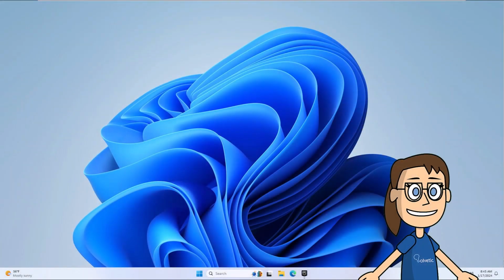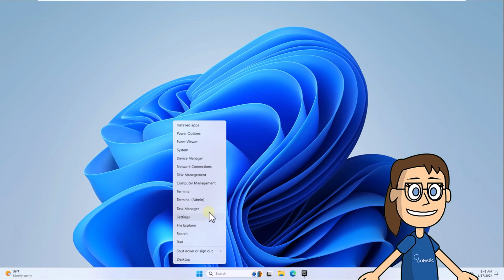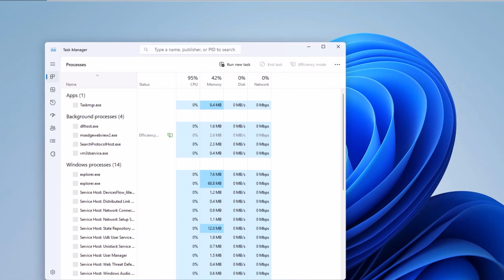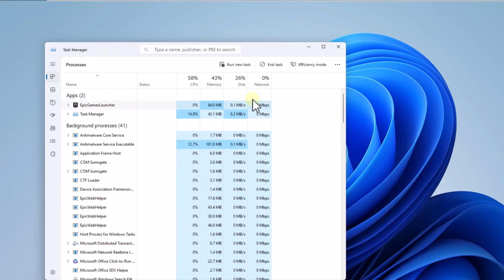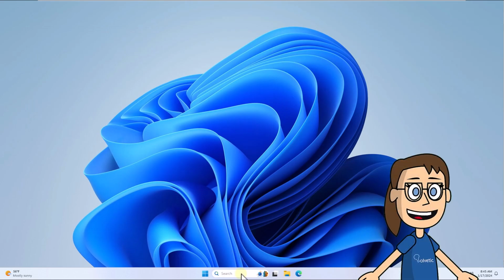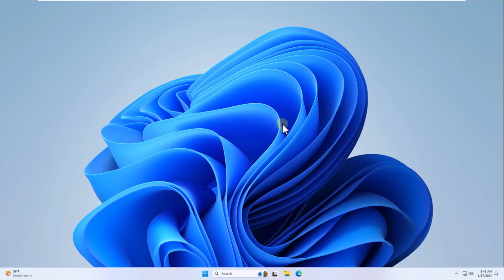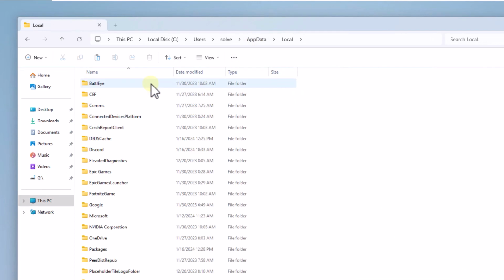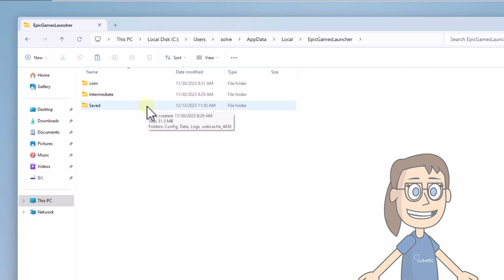Epic Games Error LS-0018 Fall Guys ✅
Welcome to Solvetic, your trusted source for gaming solutions and tips! In this video, we'll be addressing a specific issue that gamers may have encountered: "Epic Games Error LS-0018 Fall Guys." We understand that encountering errors while trying to enjoy your favorite games can be frustrating, and we're here to help you overcome them.

In this comprehensive guide, we'll provide you with effective solutions to tackle the LS-0018 error in Fall Guys on Epic Games. We'll explore the potential causes behind this issue and offer step-by-step instructions to get you back into the game without a hitch.

At Solvetic, we're committed to enhancing your gaming experience and providing you with the knowledge you need to overcome technical challenges.

So, if you've ever encountered the LS-0018 error while trying to play Fall Guys on Epic Games, you've come to the right place! Join us as we explore how to resolve this issue and get back to gaming. Let's dive in!